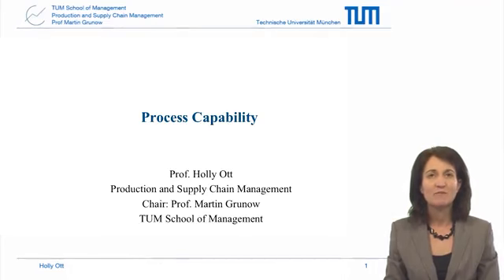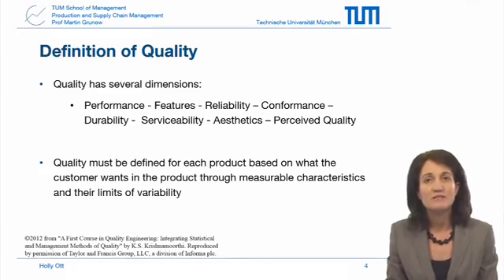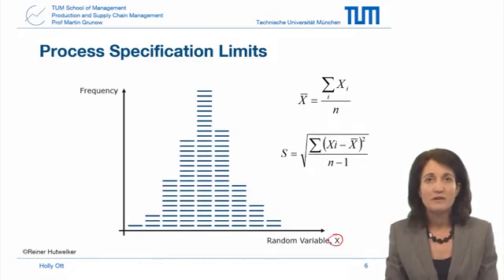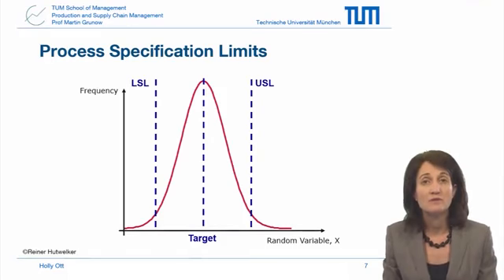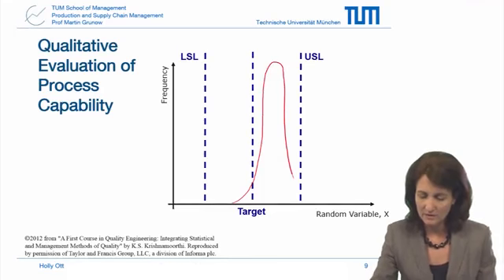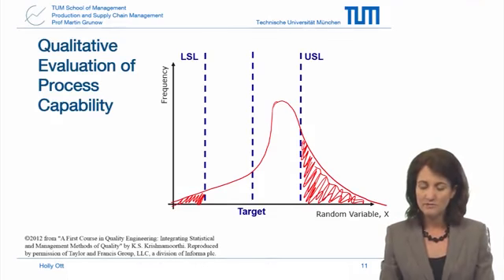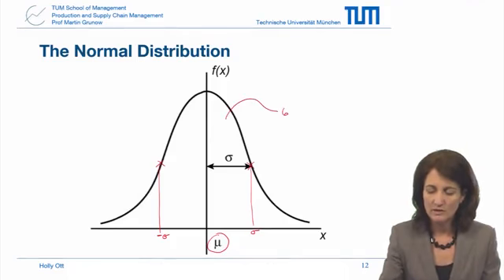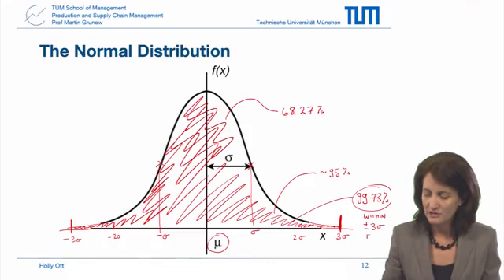Six sigma define and measy(12)